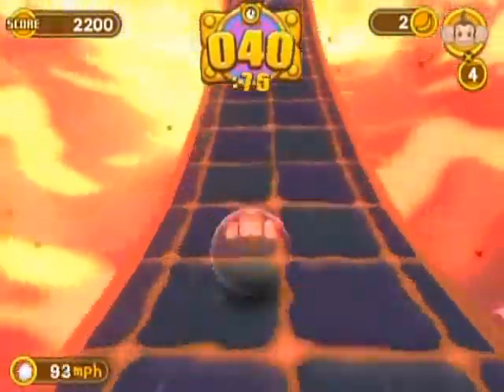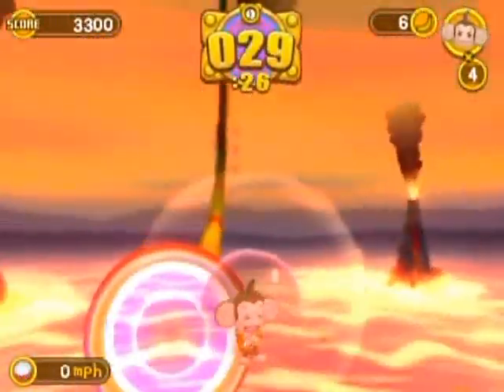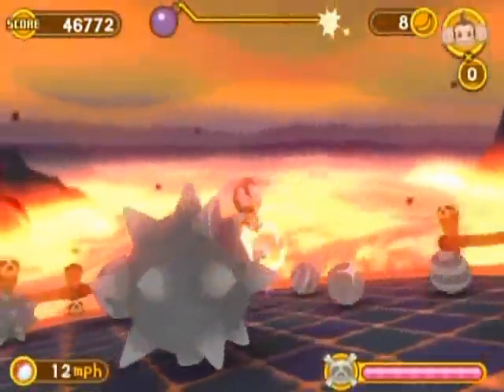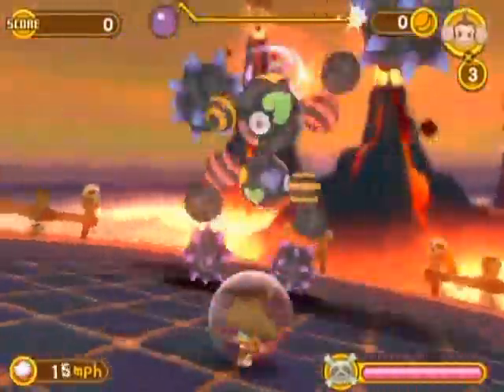Super Monkey Ball Banana Blitz Walkthrough Part 7: Lava Land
I use the term "land" loosely here as there is clearly a lack of it in places, lol! Prepare to practice your trouble stages harder than ever before if you want that gold crown. Clearly mine was 7-8. XD